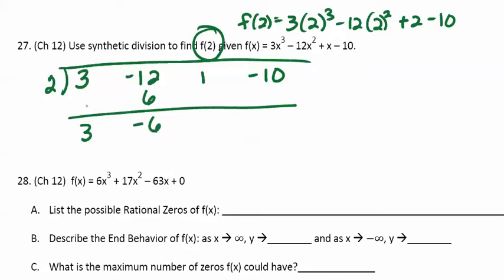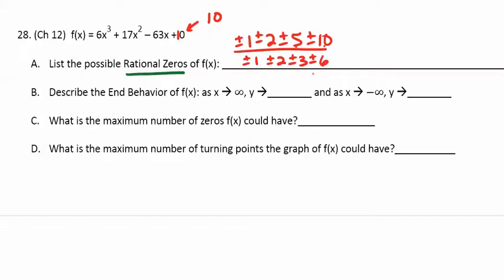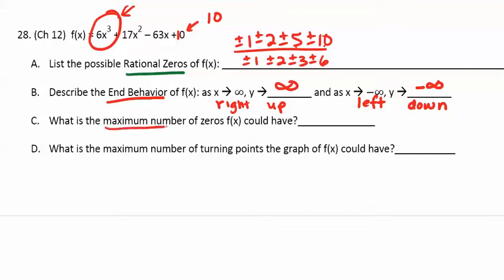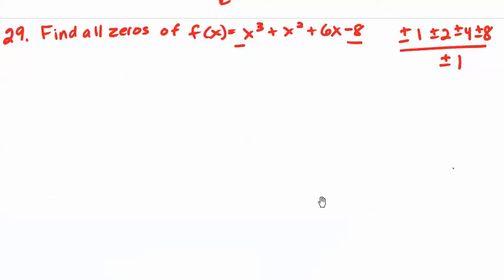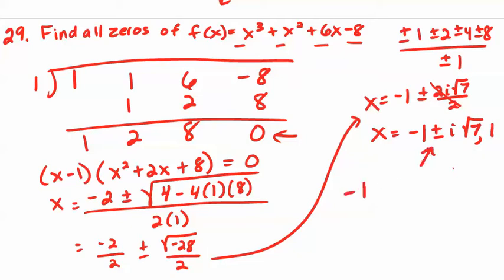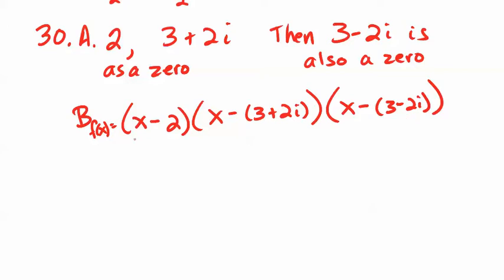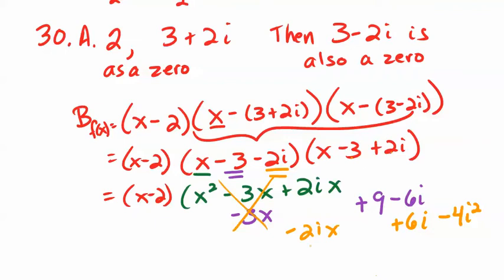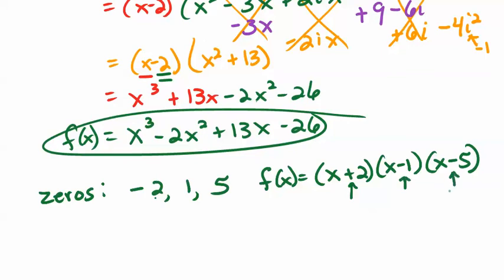Final Exam Packet 27-30 Syn Division